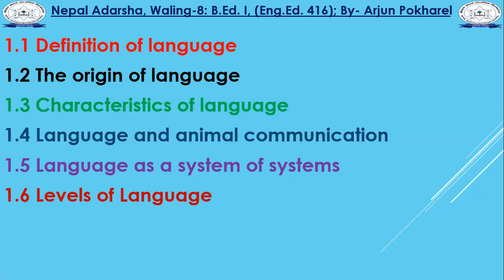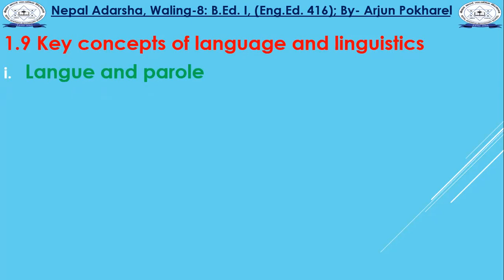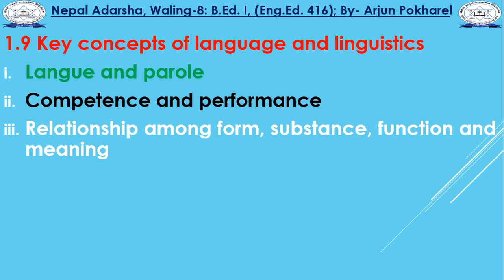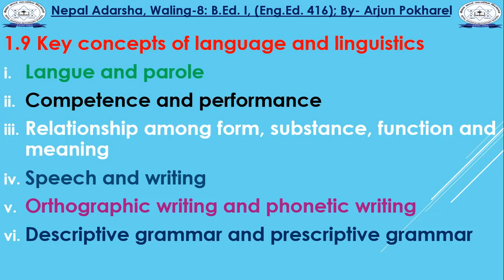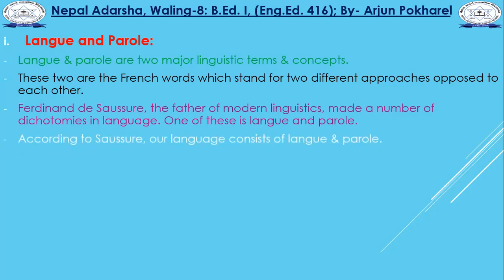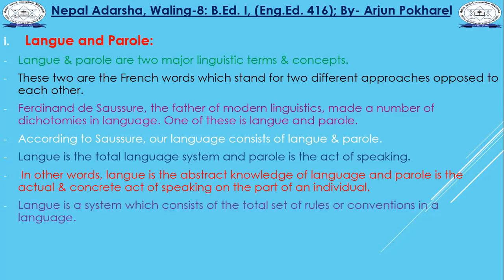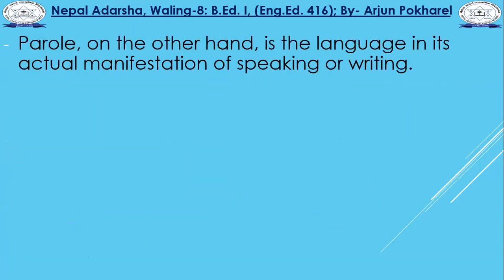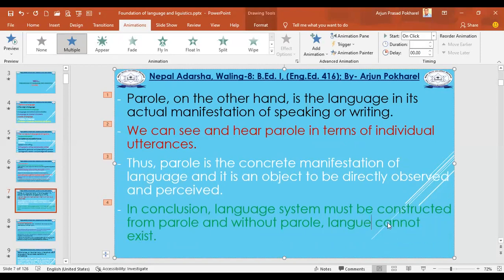Langue and Parole |Key Concepts of Language and Linguistics| (Part 1)